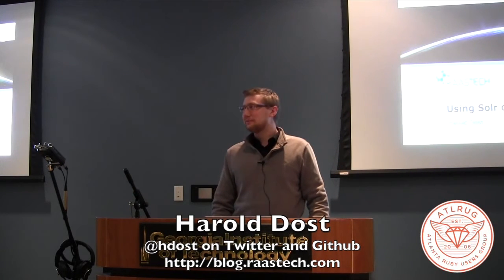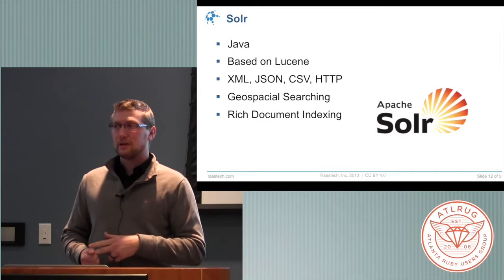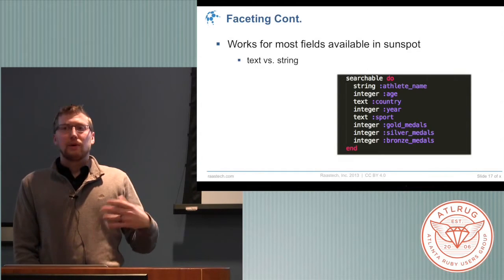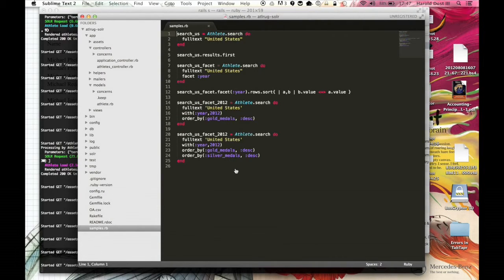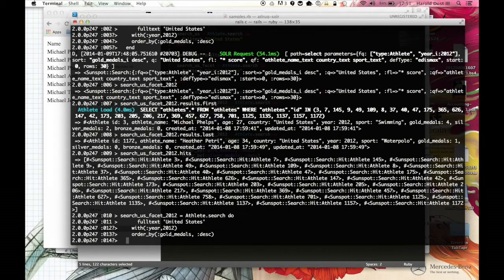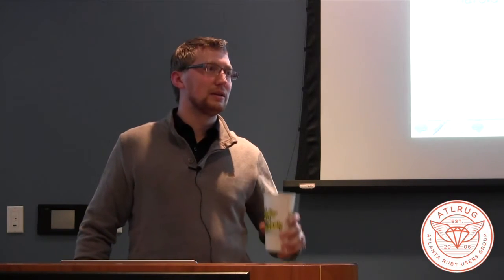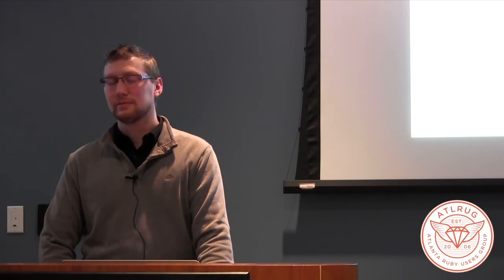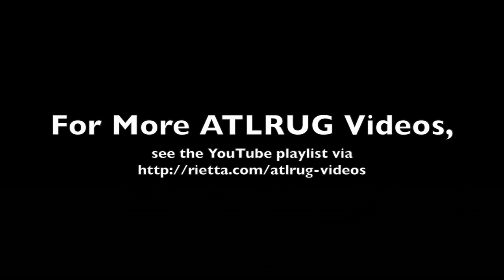Using Solr on Rails with Sunspot